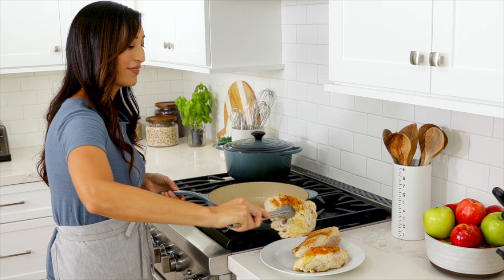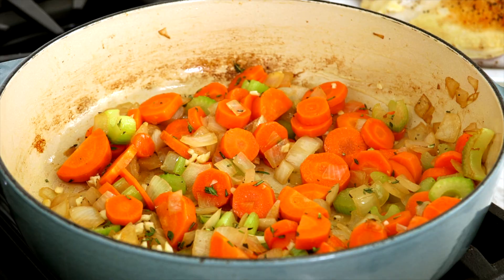Chicken Noodle Soup using Sautéed Ingredients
This stovetop chicken noodle soup recipe is the best comfort food. Saute the chicken and vegetables first for maximum surface flavor before simmering.
__ ⬇️⬇️⬇️⬇️ RECIPE BELOW ⬇️⬇️⬇️⬇️__

🕑 INSTRUCTIONS:
00:00 Intro
00:31 Season the Chicken
02:25 Sear the Chicken
03:25 Remove Chicken from Pan
03:41 Cook the Onions
03:58 Cook the Celery and Carrots
04:28 Add in the Aromatics
05:07 Simmer the Soup
06:03 Shred the Chicken
07:27 Cook the Pasta
08:11 Garnish and Serve

• Dutch Oven

• Cutting Board
• Vitamix Blender
• Knife Set
• Glass Bowls
• Food Processor
• Kitchen Scale

✅ INGREDIENTS:
• 2 ½ pounds chicken
• 1 teaspoon kosher salt
• ½ teaspoon black pepper
• 2 tablespoons olive oil
• 2 cups diced yellow onions
• 1 cup celery
• 2 cups carrots
• 1 tablespoon minced garlic
• 1 ½ teaspoon chopped thyme
• 1 teaspoon chopped rosemary
• 2 dried bay leaves
• 8 cups unsalted chicken stock
• 6 ounces wide egg noodles
• 1 tablespoon chopped parsley